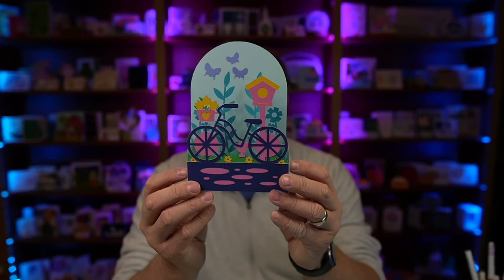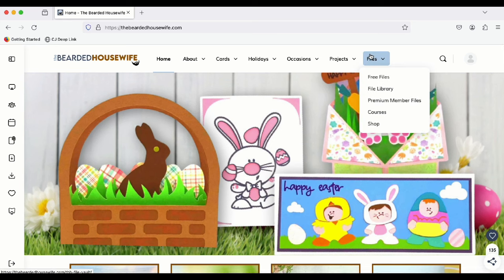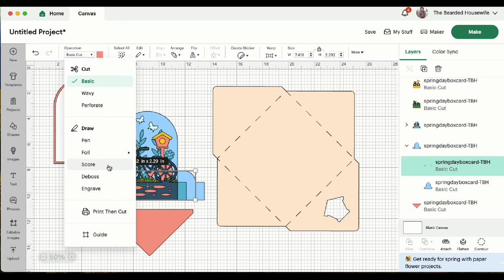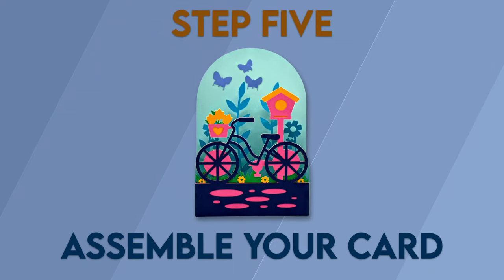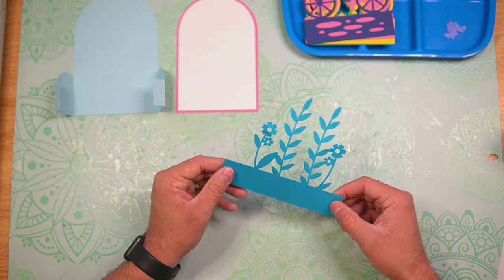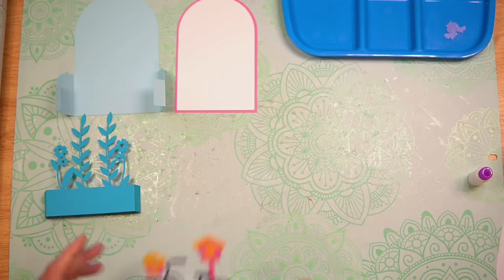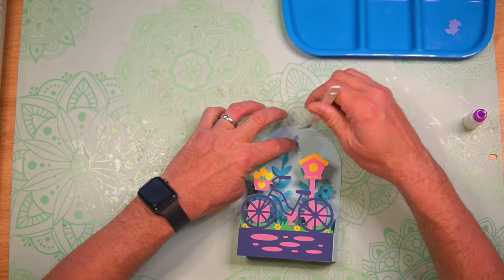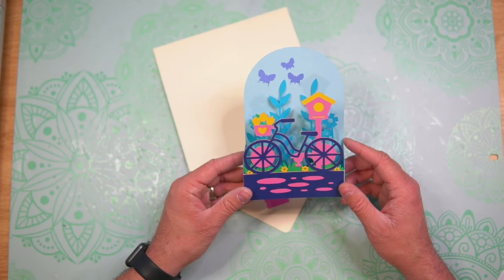Make a Pretty Spring Box Card on your Cricut cutting machine!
LEARN TO MAKE PRETTY CARDS ON YOUR CRICUT CUTTING MACHINE FOR SPRING

I love this fun box card. It really is so happy and colorful – just like Spring!

You can download the cut file for this project and view the written tutorial

Yellow Cardstock,
Pink Cardstock,
Green Cardstock,
Blue Cardstock,

Join The Bearded Housewife Crafters Club and gain access to hundreds of digital cut files, Cricut projects and papercrafts, exclusive communities and more!